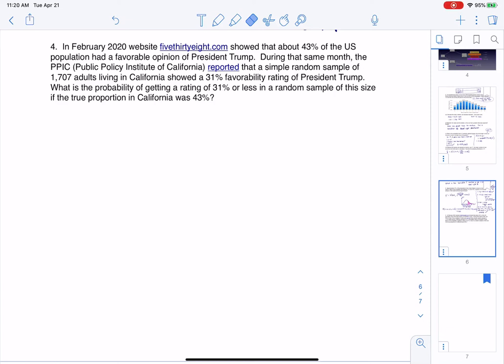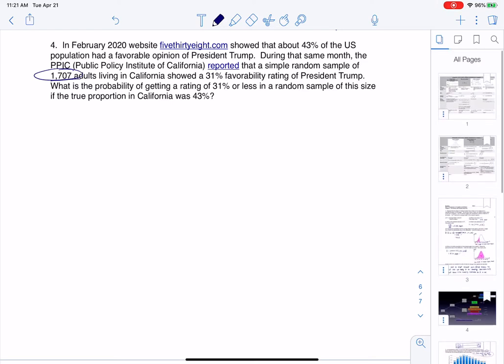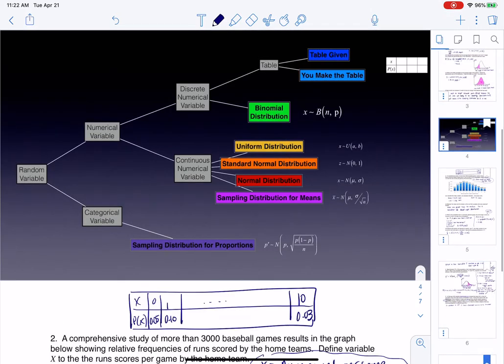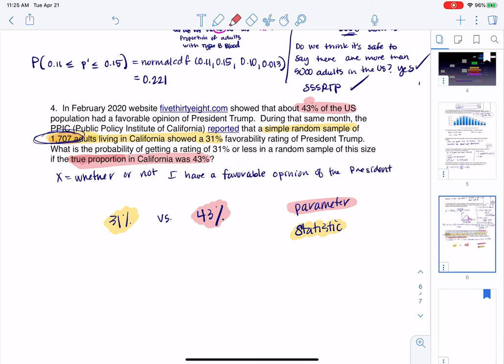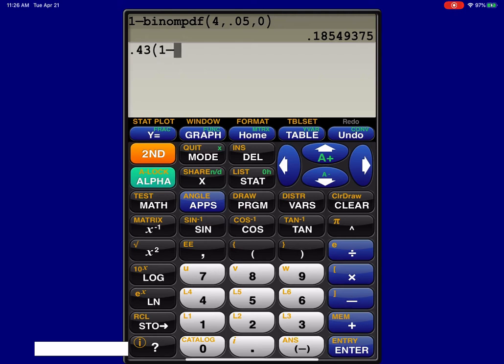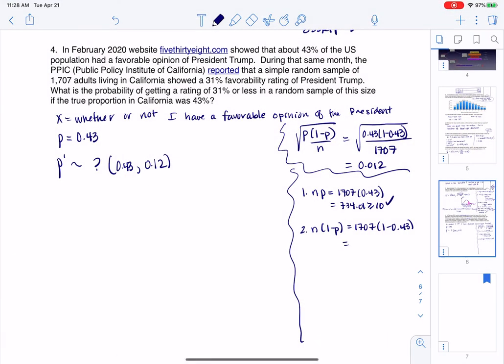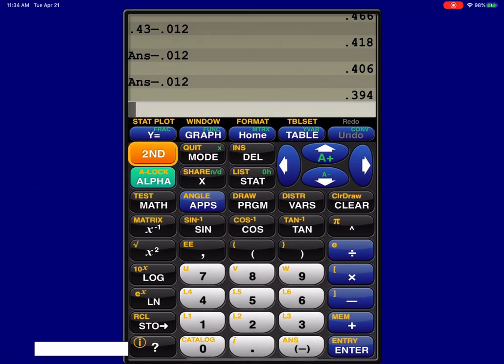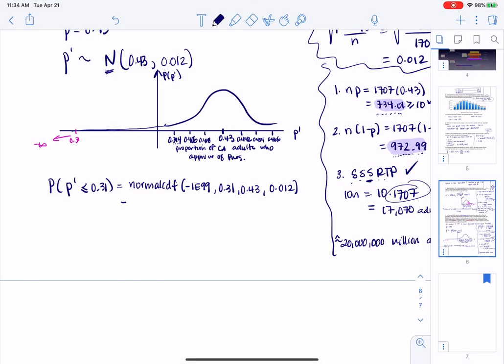Chapter 7 Deep Dive Q4